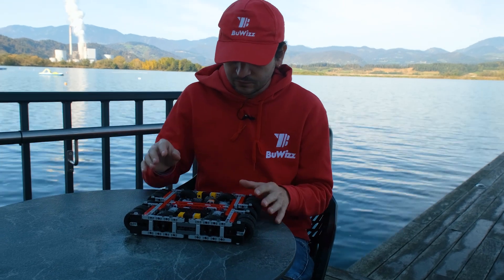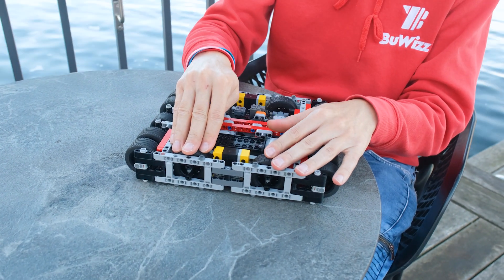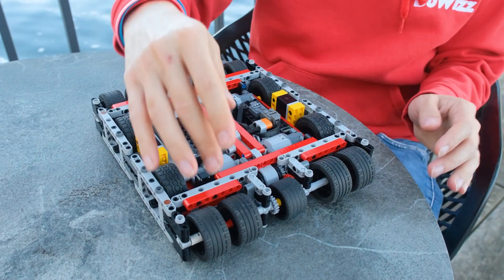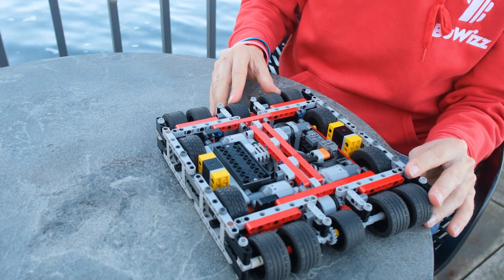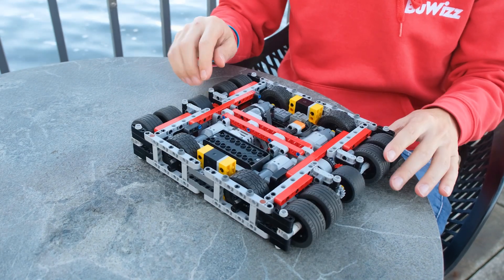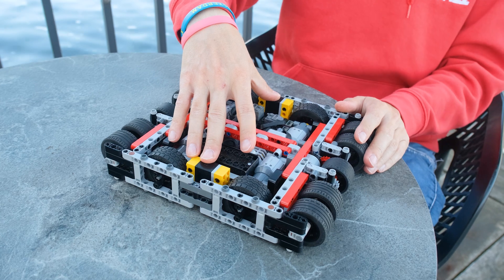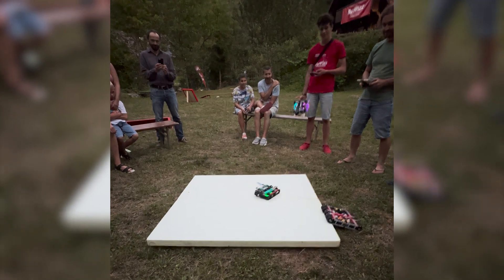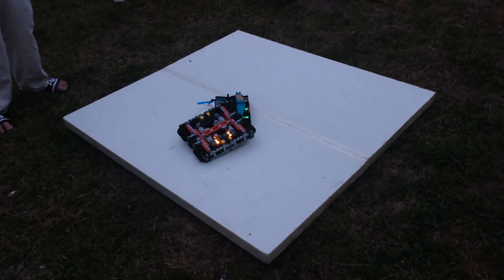Sumo Bot - BuWizz Gathering 2024